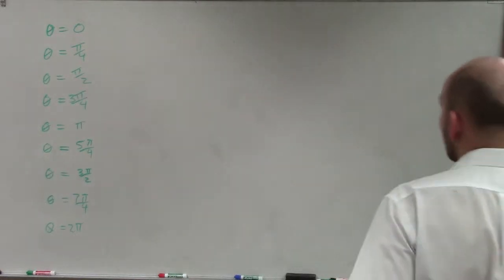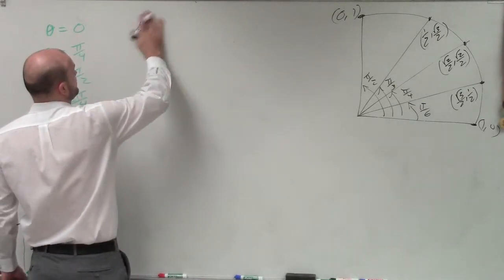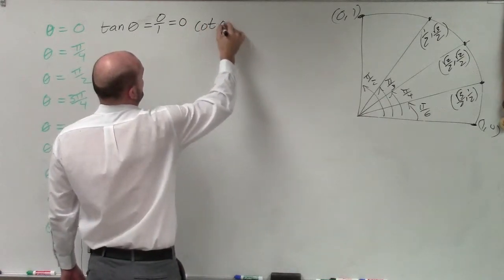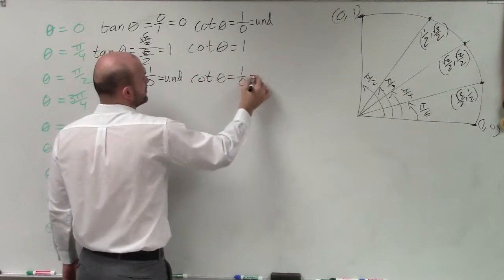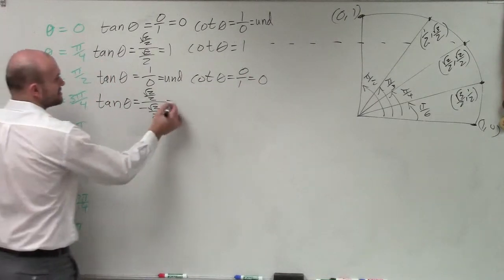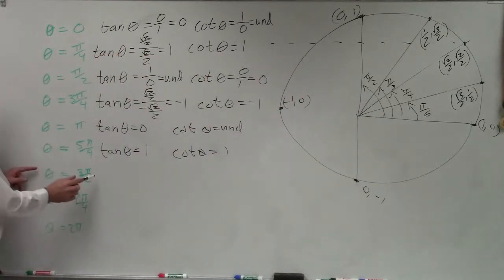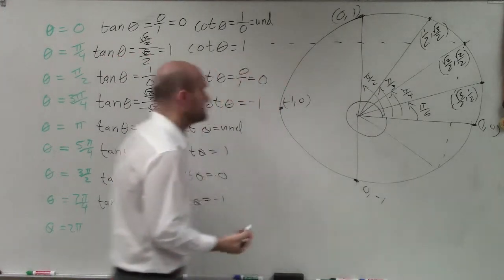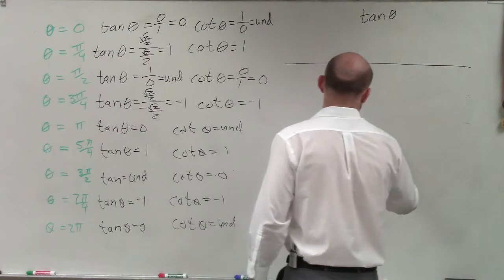How to create the graphs of tangent and cotangent from the unit circle